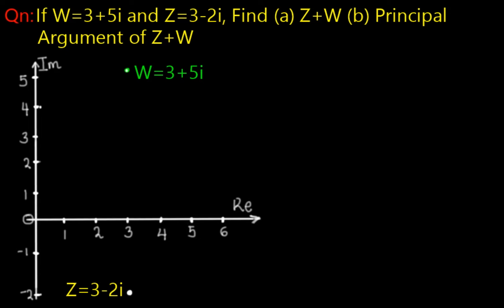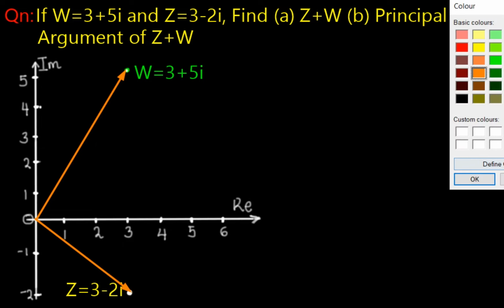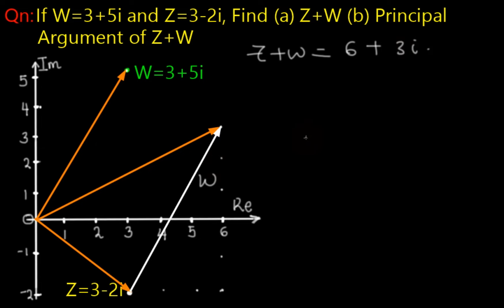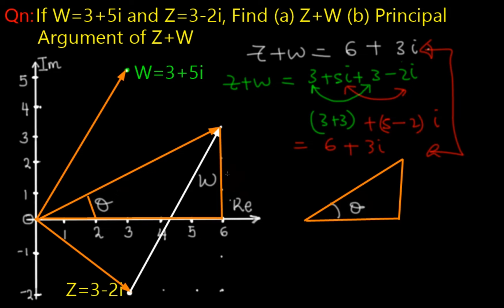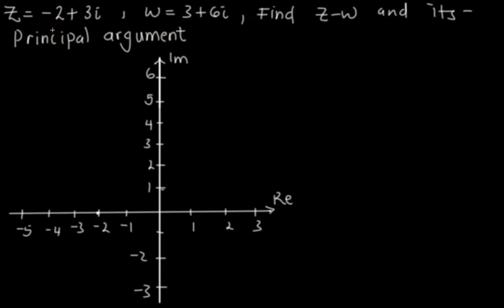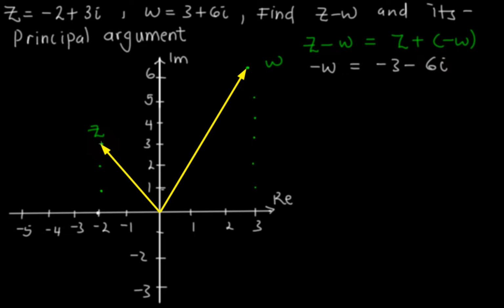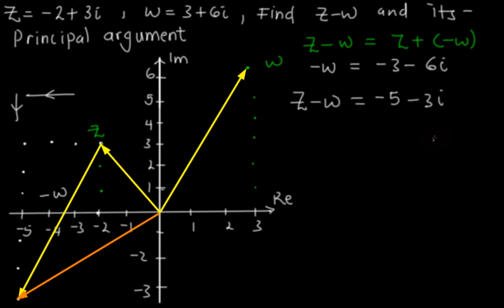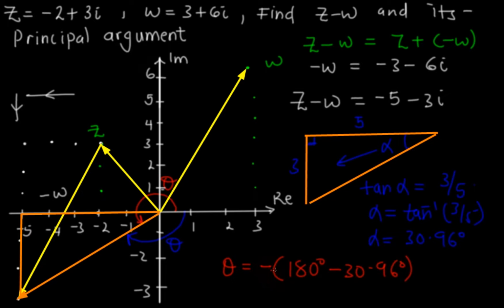Principle Argument, Adding & Subtracting Complex Numbers on an Argand Diagram | UgMathTutor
Master the Principle Argument and Add & Subtract Complex Numbers on an Argand Diagram!

Dive into the world of complex numbers with this easy-to-follow tutorial. Learn how to visualize and solve problems by mastering the Principle Argument and performing addition and subtraction on the Argand diagram.

What You’ll Learn:
Understand the Principle Argument and its importance in complex numbers.
Visually add and subtract complex numbers on an Argand diagram.
Solve practical examples to enhance your problem-solving skills.
Whether you’re a student or math enthusiast, this video offers clear explanations to build your confidence in handling complex numbers.

This tutorial provides step-by-step guidance, making complex topics easy to grasp. By the end, you’ll confidently solve problems involving complex numbers and apply these skills in advanced math scenarios.

Keywords for Success:
Complex Numbers
Principle Argument
Argand Diagram
Adding Complex Numbers
Subtracting Complex Numbers